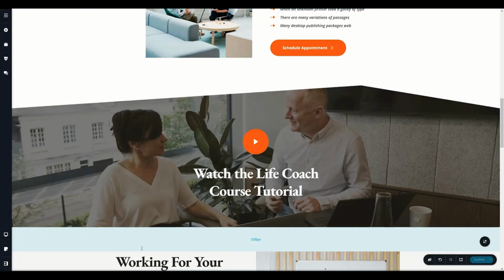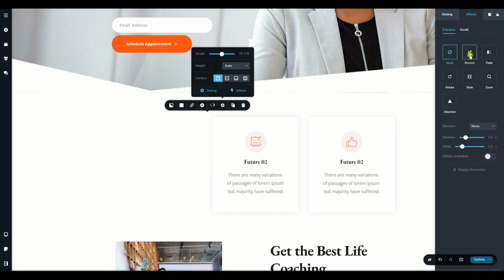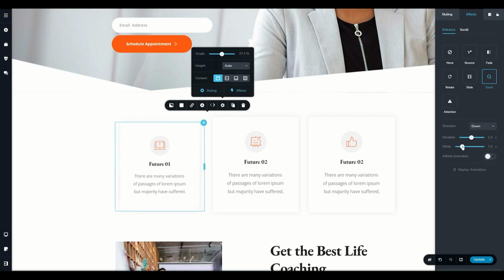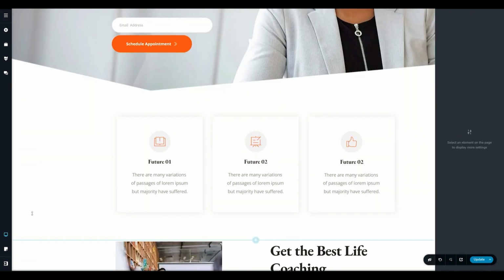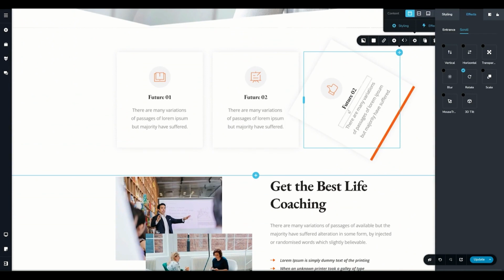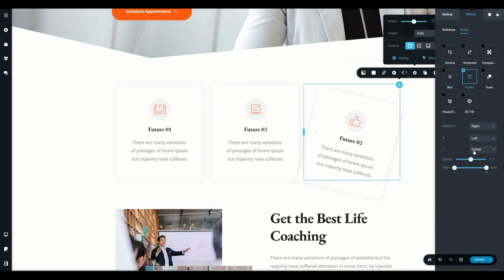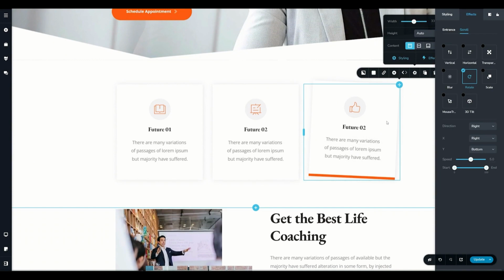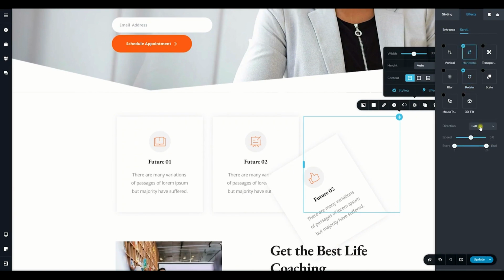A Beginners Guide: How To Add Entrance Animation to Elements And Scroll Effects.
Are you a beginner in web design or looking to enhance your skills using Nils Builder? Look no further! In this beginner's guide video tutorial,

we will show you how to add entrance animation to elements and use scroll effects within Nils Builder.

With step-by-step instructions, you will learn how to navigate the builder interface and access the necessary tools.

We will teach you how to make your website elements come to life by adding entrance animations and explore the power of scroll effects.

Scroll effects are a great way to engage users and create interactive websites. You will learn how to trigger animations and other effects based on user scrolling.

Discover various scroll effects and how to apply them to different elements on your website.

By the end of this tutorial, you will have the knowledge and skills to implement entrance animation and scroll effects using Nils Builder.

Don't miss out on this opportunity to take your web design skills to the next level!

So, whether you are a beginner or an experienced designer, join us in this exciting tutorial and unlock the potential of Nils Builder.